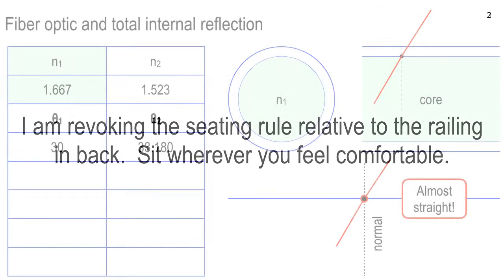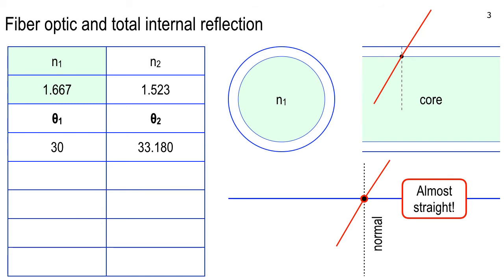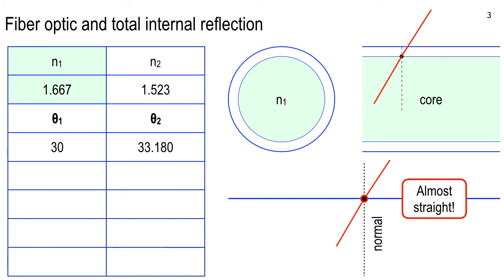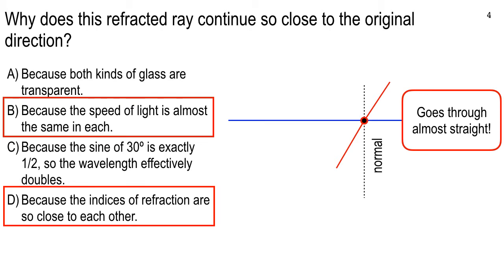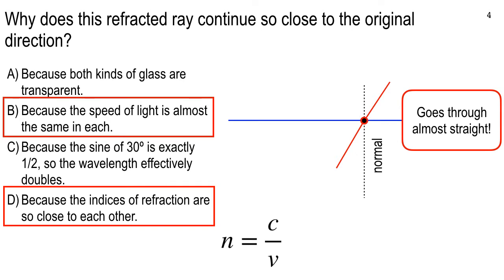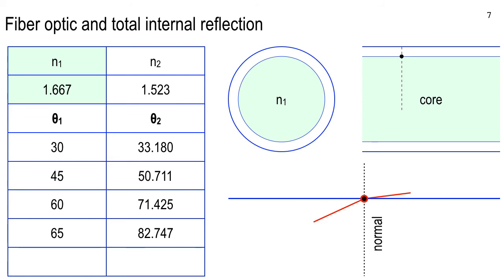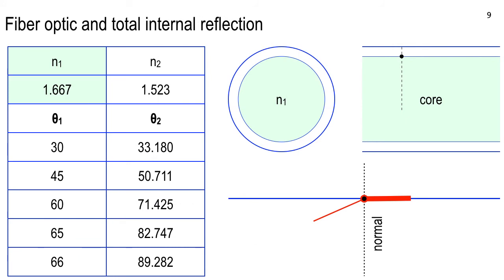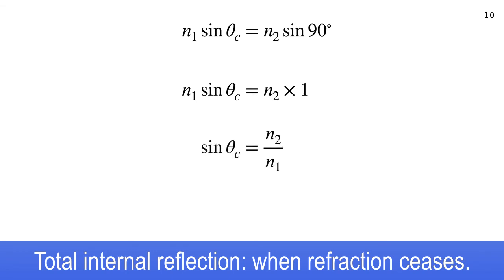Lecture 18, July 25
Total internal reflection examples; introduction to lenses